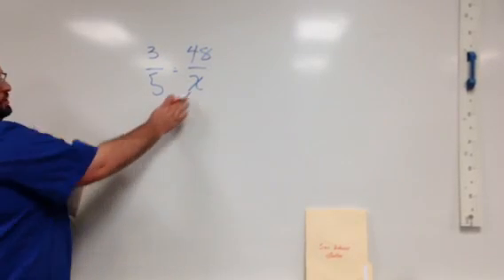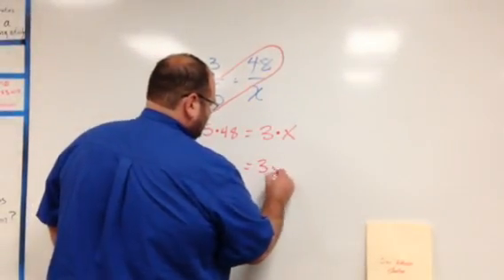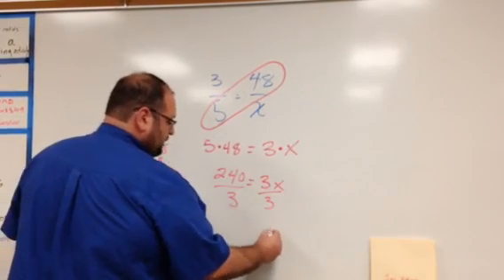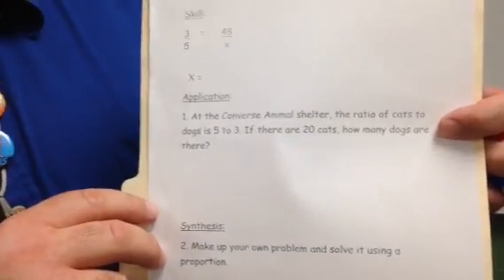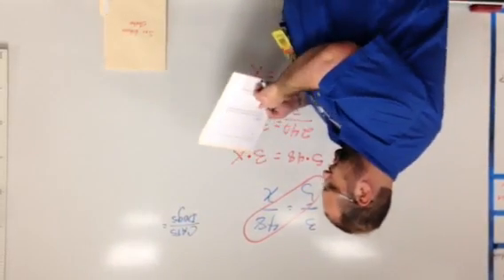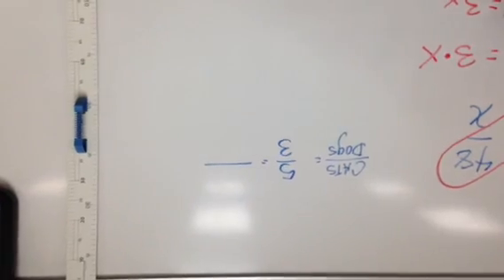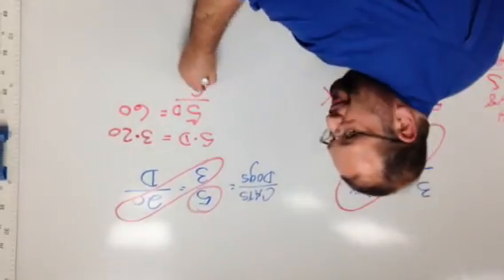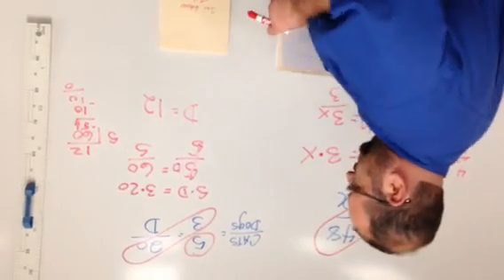Proportion problem-converse animal shelter